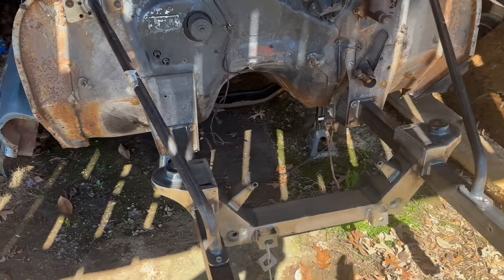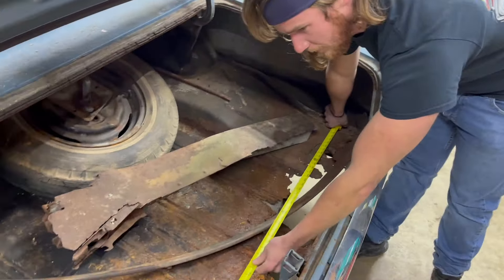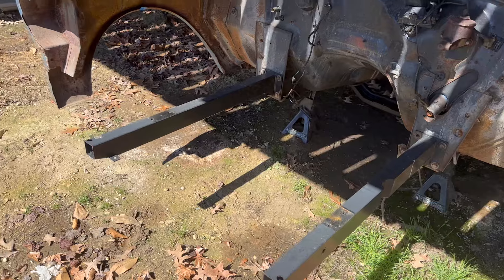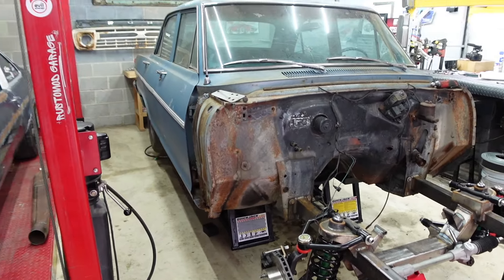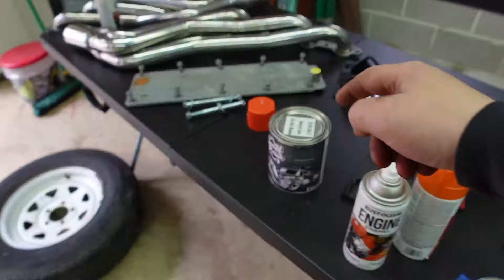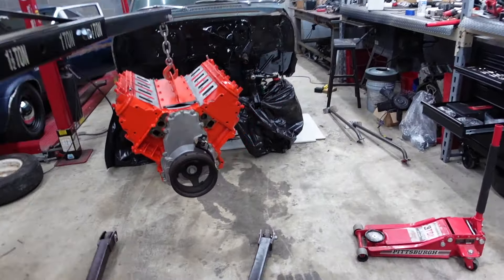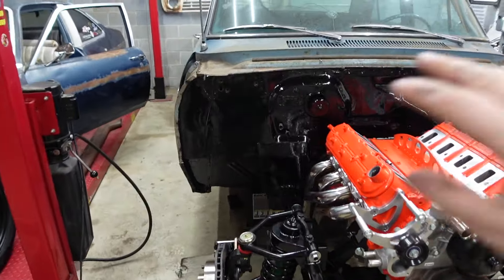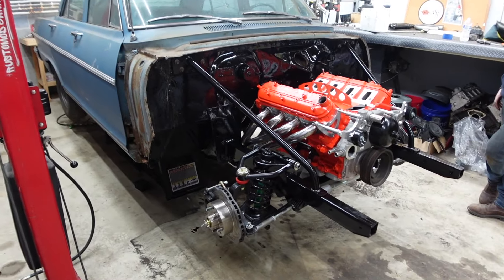Reviving Our Sleeper LS Nova Project With Pro Touring Suspension!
After the Nova project stalled we are finally reviving it! We swap an LS motor and do a full chassis swap for upgraded suspension.

Check Out Evil Energy!

Get your Turbo Here!

00:00 RECAP
00:44 WHERE IS THE NOVA?
03:55 NOVA NEW FRAME
06:24 PAINTING THE FIREWALL AND FRAME
10:06 ENGINE INSTALL
12:09 ACCESSORIES AND HEADERS
15:23 FINAL PRODUCT